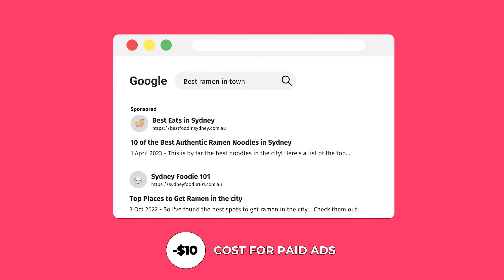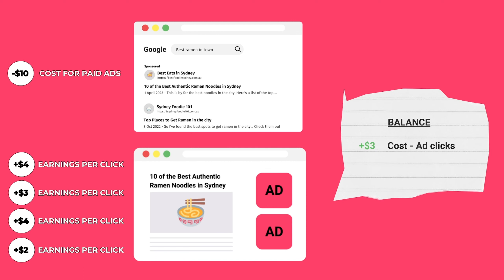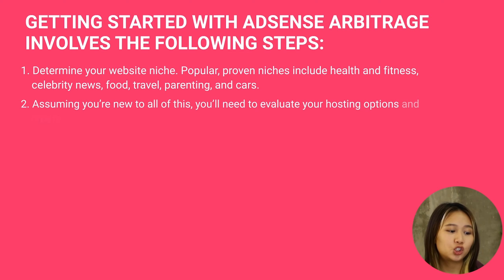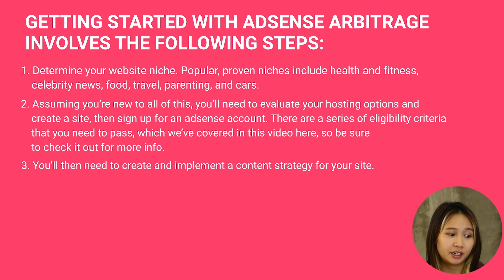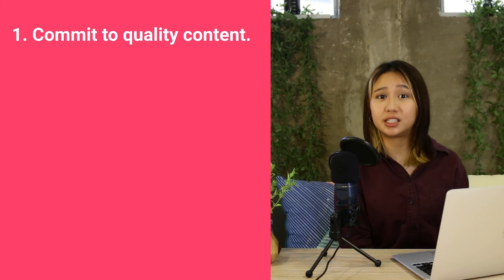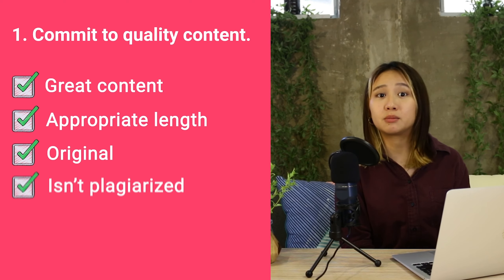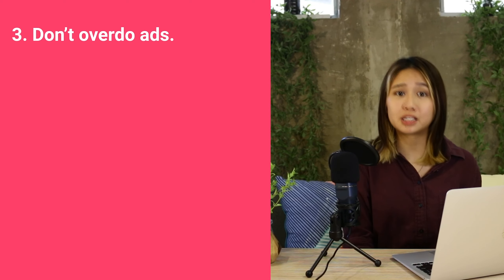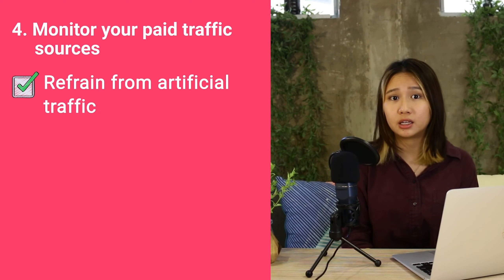What is AdSense Arbitrage? Best Practices for Using AdSense Arbitrage | Publift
✨  Unlock the Secrets of AdSense Arbitrage with Our Exclusive Guide 101! 🚀
In this video, we're delving deep into the world of AdSense arbitrage—a game-changing strategy where publishers invest in ads to drive traffic, ultimately raking in ad revenue through increased impressions and clicks. 💰

We will break down the key principles that determine the success of AdSense Arbitrage. While it’s all about ensuring that your visitors become the driving force behind revenue that surpasses your initial ad campaign investment, there are risks behind it. Therefore, this video is your ultimate AdSense Arbitrage Guide 101, covering everything from the basics to advanced practices. 💻💡

📕 Video chapters if you'd like to skip through
00:00 - Intro
00:36 - What is Google Ad Sense?
01:10 - What is arbitrage?
01:48 - Getting started with Google AdSense arbitrage
02:37 - Best practices for using AdSense arbitrage
03:56 - Outro